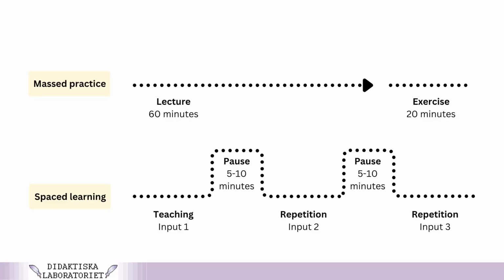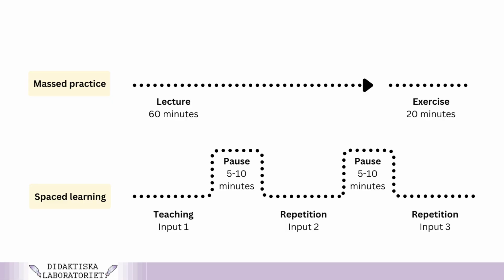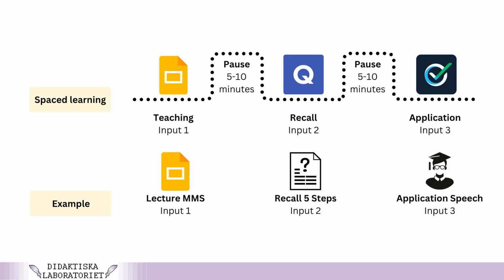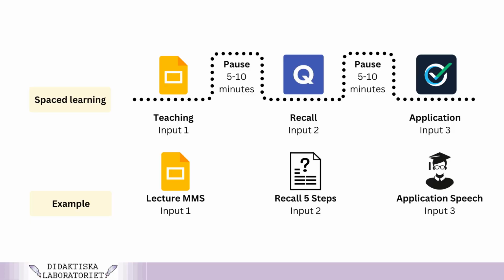Spaced learning improves learning retention and lesson structure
Hello and welcome to The Didactic Laboratory. This is video, we'll discuss how we can use spaced learning, an evidence-based method, to improve learning retention. Spaced learning is a method where material is revisited at intervals of three to improve long-term retention.

This video might be interesting if you're a new teacher looking for inspiration or if you want to see how I create my lessons.

In this video, I will be talking about:
- Connecting Bloom's and SOLO taxonomy to previous videos
- What loom's and SOLO taxonomy are
- How I use the taxonomies in my teaching to improve my lesson plans

Video chapters:
0:00 Introduction
0:42 Initial thoughts
1:51 Spaced Learning
5:21 Application in my classroom
11:50 Conclusion